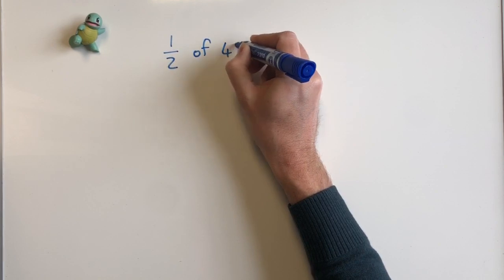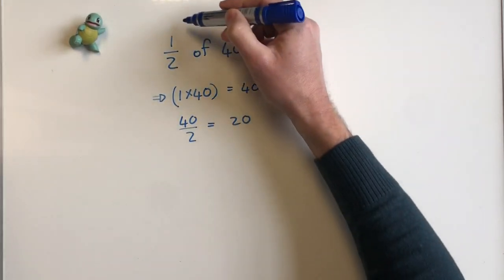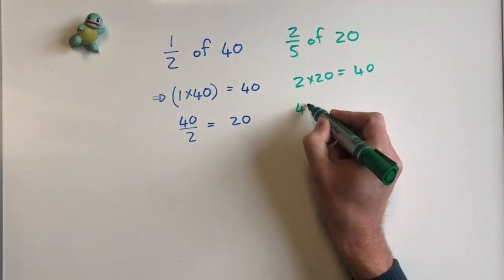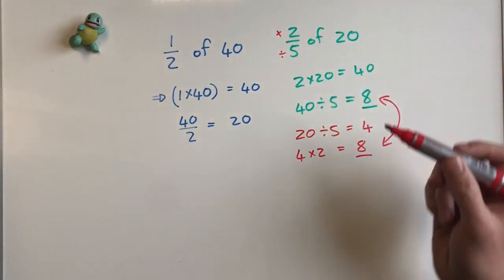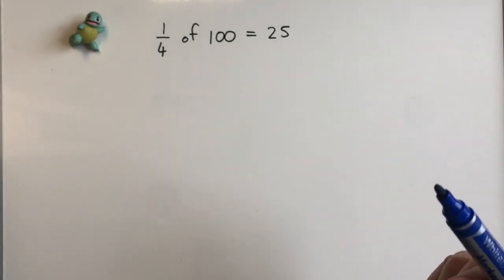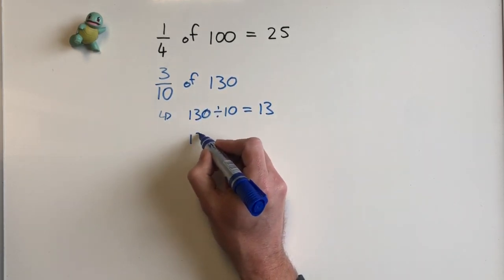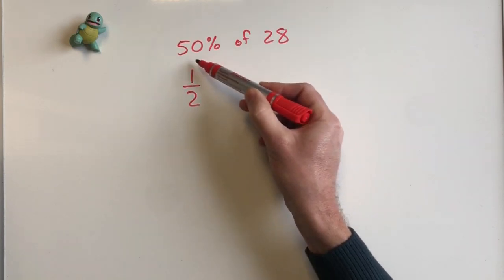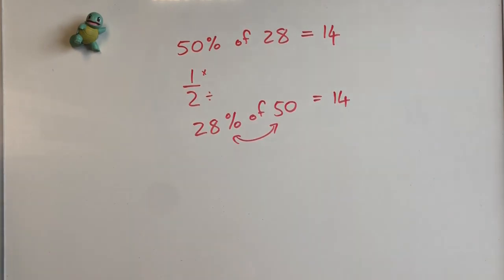Using proper fractions as operators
In this video, we'll look at using proper fractions as operators.